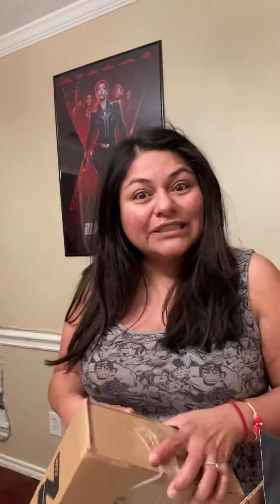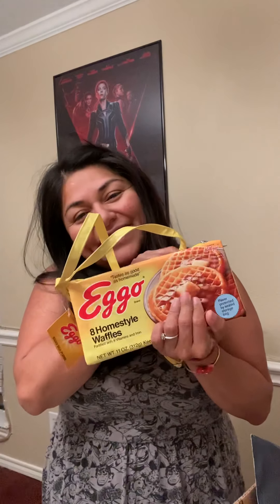Is Fun.com legit? Yup! Fun Unboxing!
Ordered this cool bag from Fun.Com
I’ve wondered (and so have some friends) if it’s a legit site and it really is! They ship fast and happy with my bag!